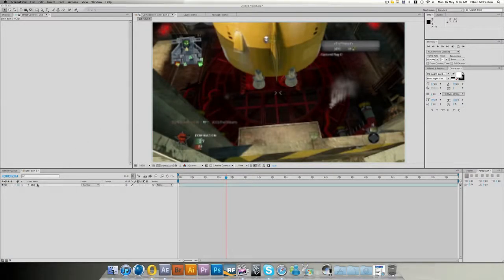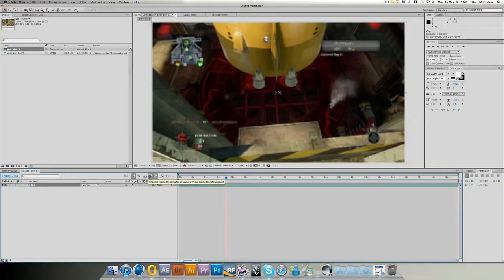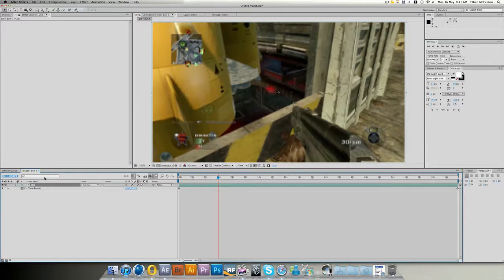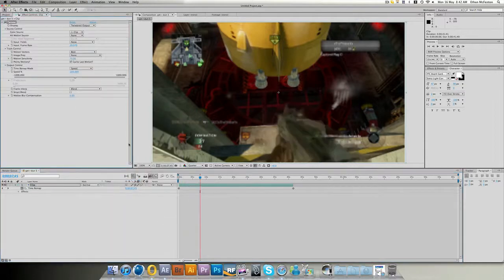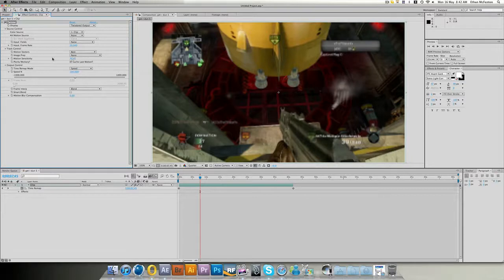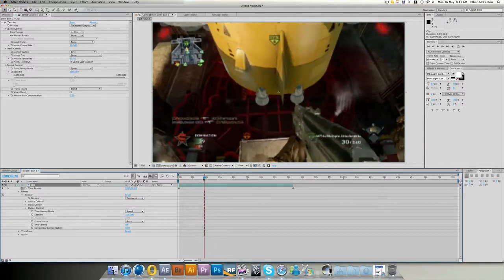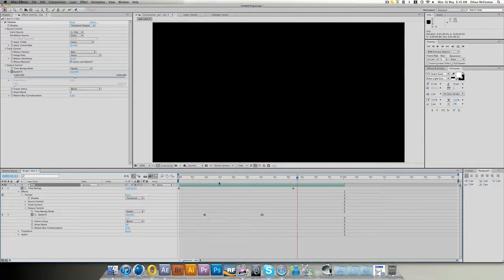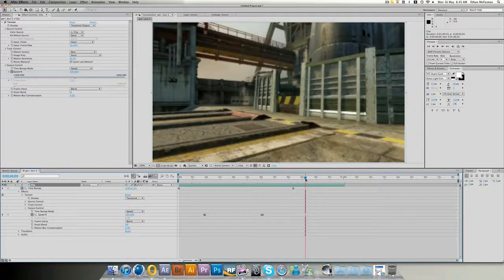Ultimate Twixtor / Tutorial / EDMacDesigns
Little tutorial here for twixtor for you guys, containing all the information you need to know on how to use twixtor correctly, including motion blur.